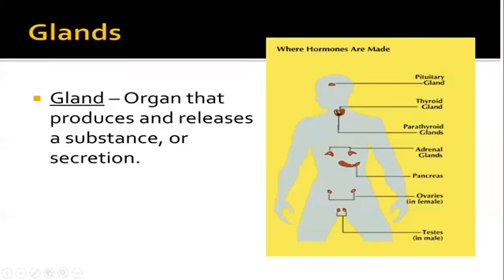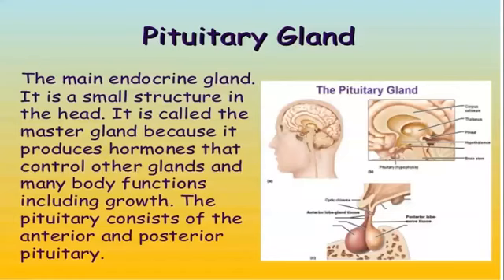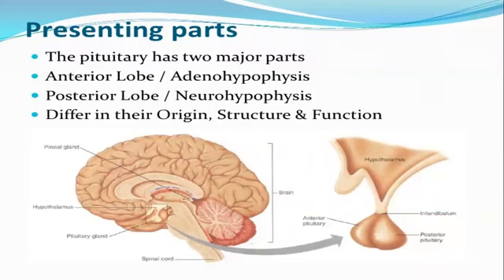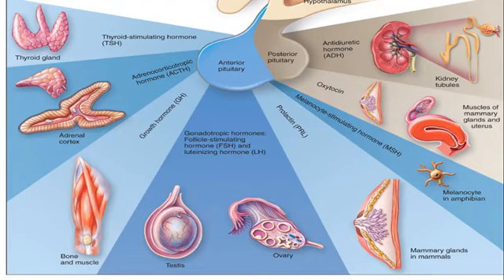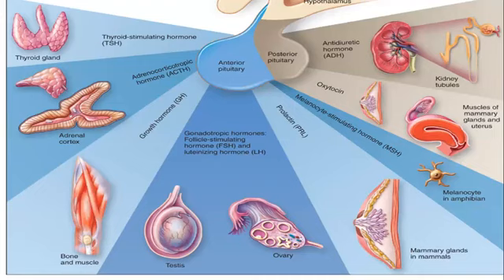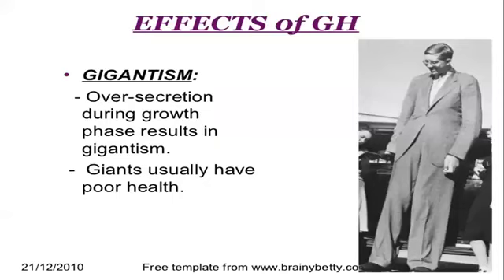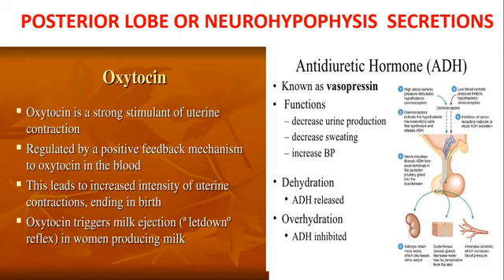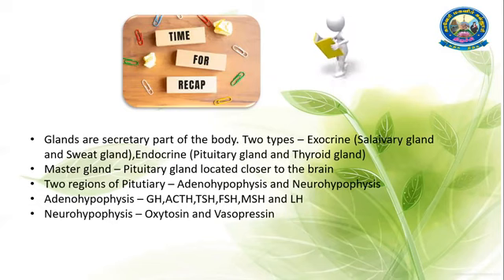Endocrine glands - Dr.B.Thamilmaraiselvi